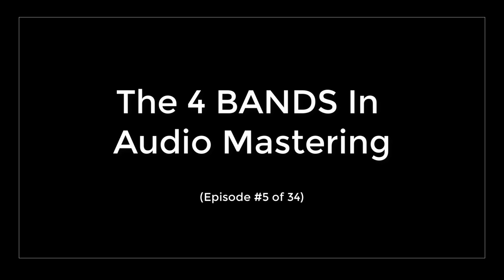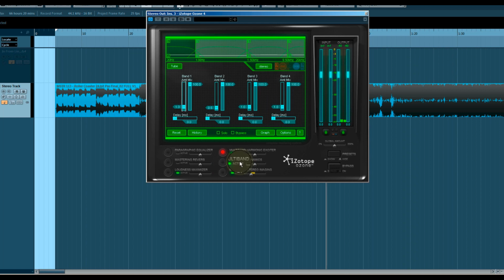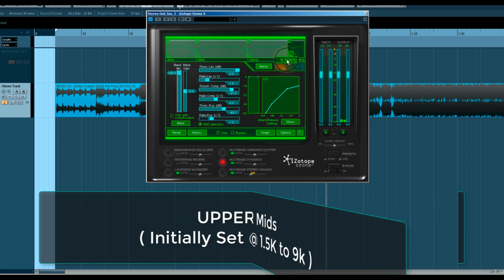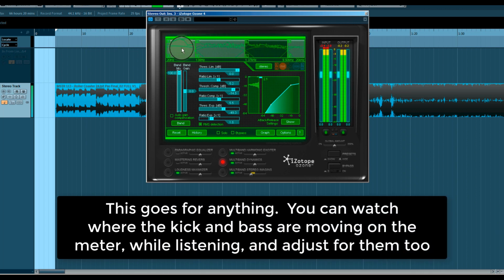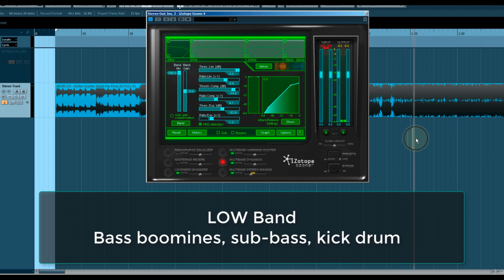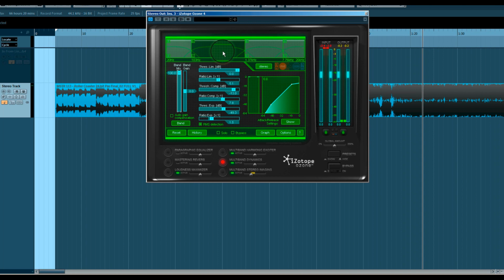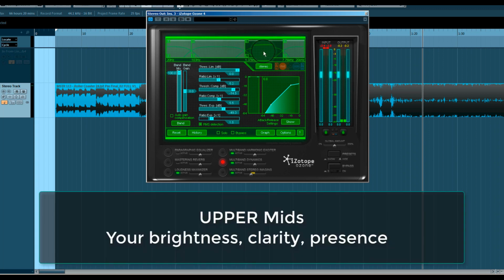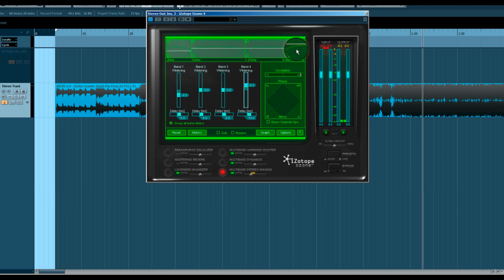Multiband Processing in Audio Mastering Explained the Easy Way! (Episode #5)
In this video I explain the 4 Bands in Audio Mastering.  Multiband processing is the secret to getting a radio quality Audio Master!

JR'S MIXING AND MASTERING RESOURCES